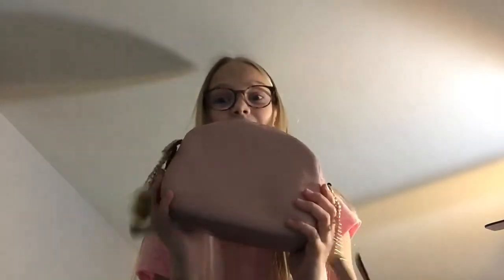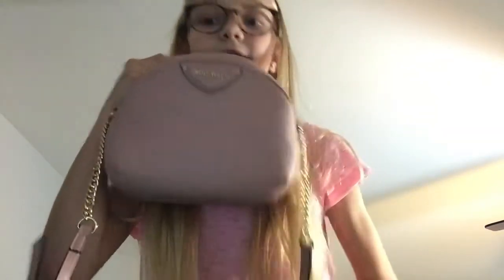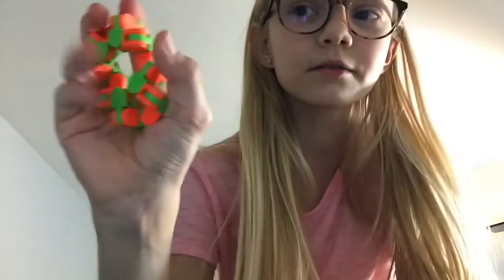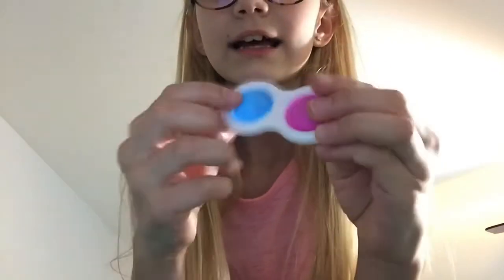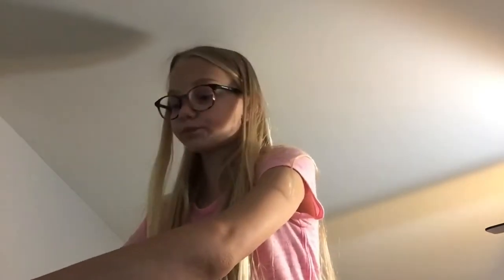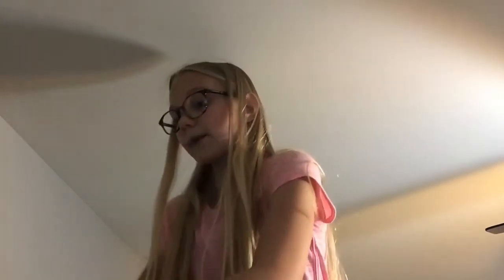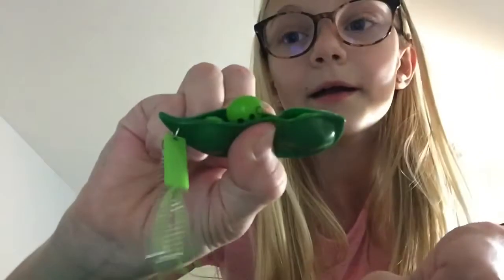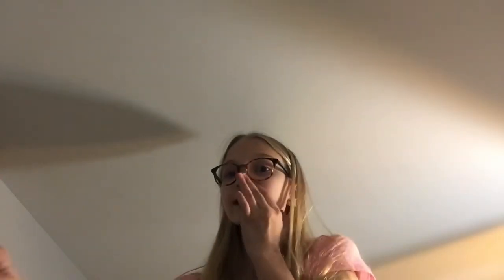What I pack for a Dinner out!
Happy Mother’s Day! Hope you enjoyed and have a great rest of your day! Bye😄